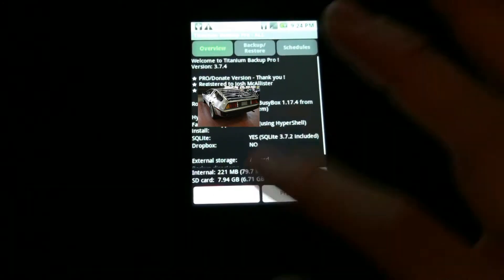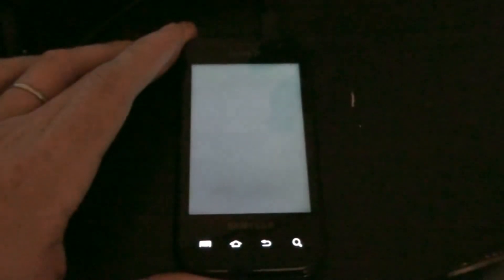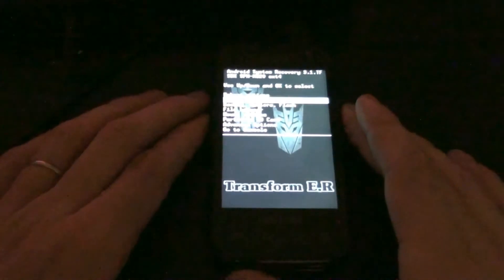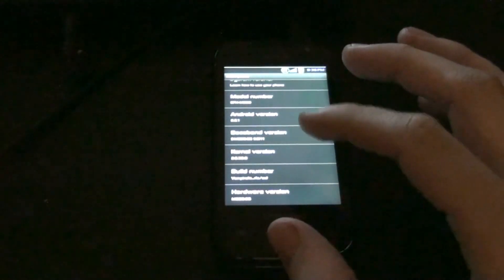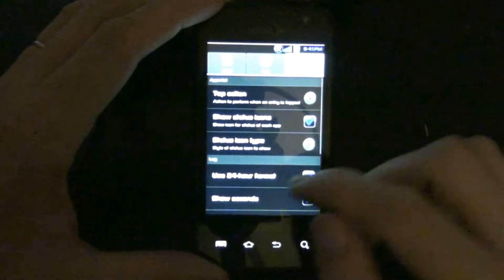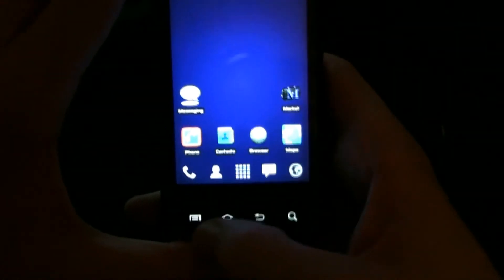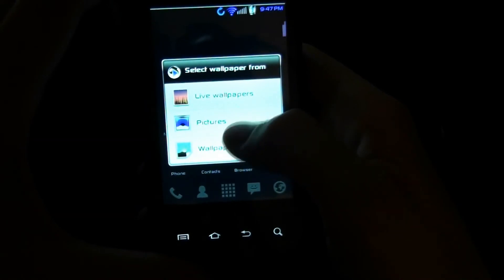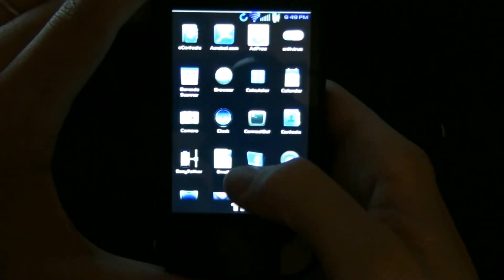Samsung Transform Platinum FroYo ROM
So use the CL14 program and the tar below! MAKE SURE YOU DELETE THE M900 tar that AUTOMATICALLY gets placed in the C:\Program Files\Samsung Electronics\SWUpgrade\Models\Binary folder! If you FAIL to listen to directions and you FLASH the M900 TAR to your M920, it's NOT MY FAULT THAT YOU JUST BRICKED YOUR PHONE!

IF FILESERVE PISSES YOU OFF, this will make downloading from Rapidshare, Hotfile, MegaUpload, Fileserve, and MORE, PAINLESS!